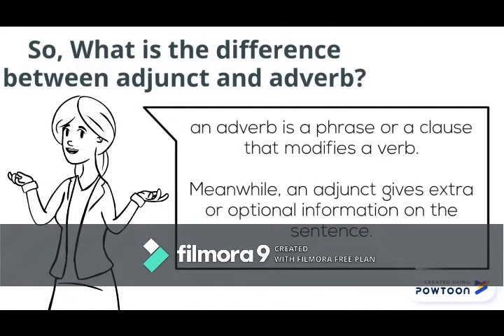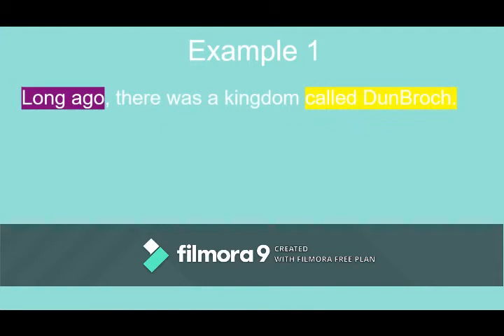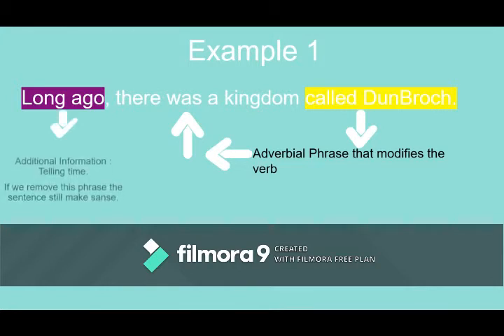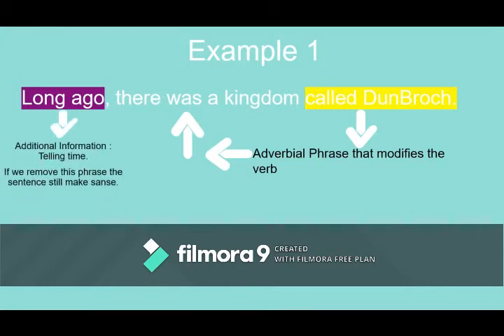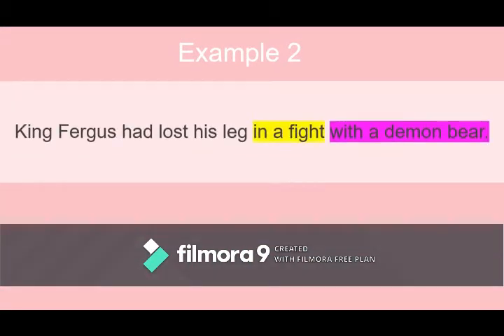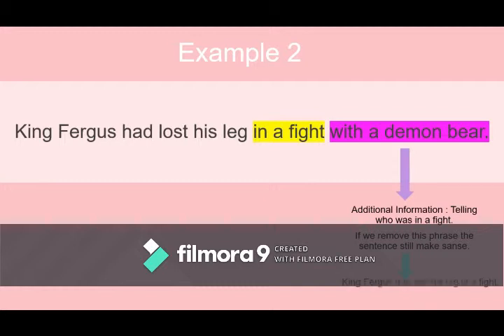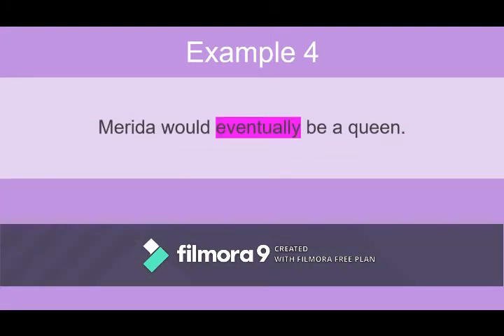Difference between Circumstantial Adjunct and Adverb: Analysis on a children storybook.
I'm a student, i'm still learning, so sorry if i make mistakes. let's learn together!